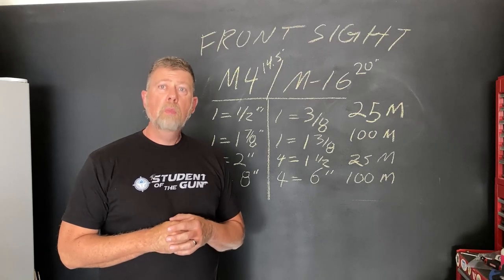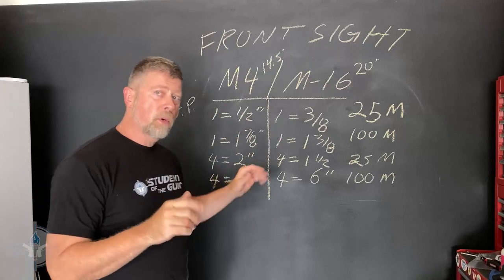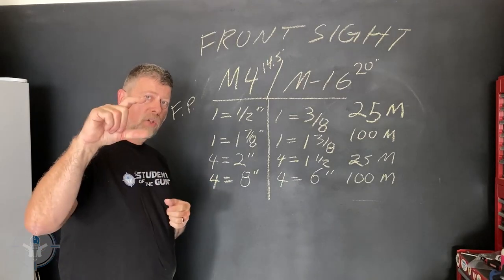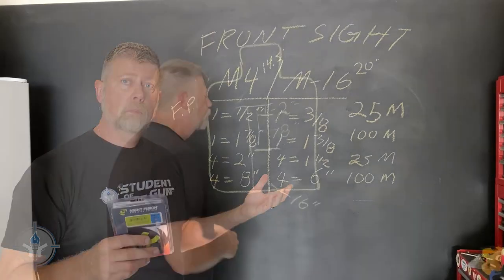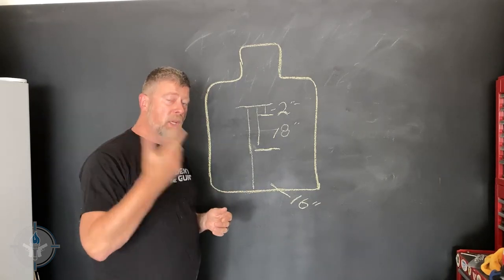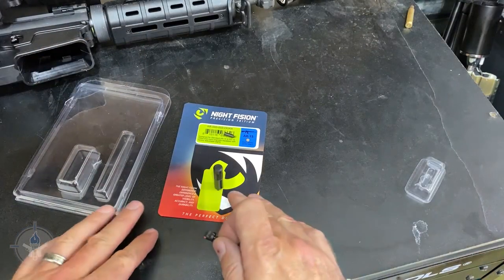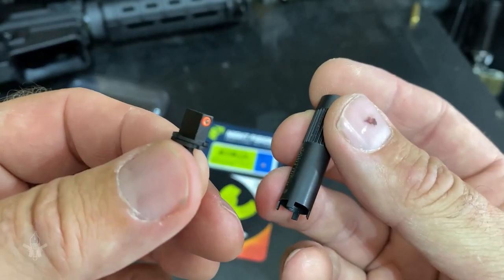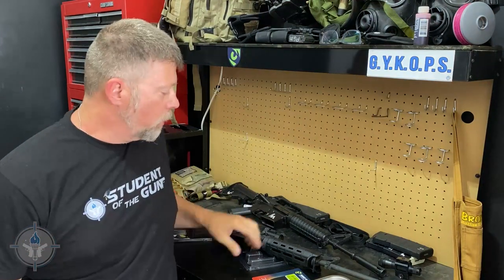Night Fision AR-15 Front Sight Adjustment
During this educational and information video, Professor Paul will consider how we BZO and AR-15 / M4 using MilSpec iron sights. What are the adjustment and shifts in impact at 25 meters and at 100 meters?

This information is important to have when you are considering whether you are going to purchase a Tritium replacement for your traditional AR-15 front sight post. Not all Tritium front sights from the AR style rifle are created the same. Let the buyer beware.